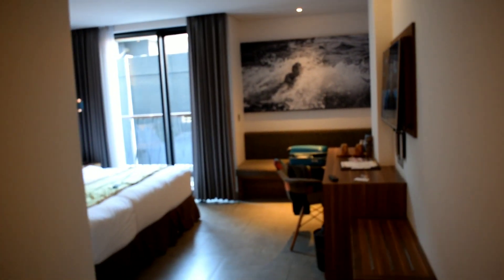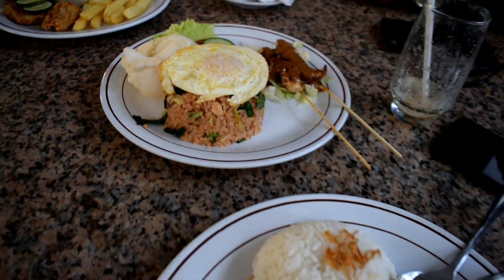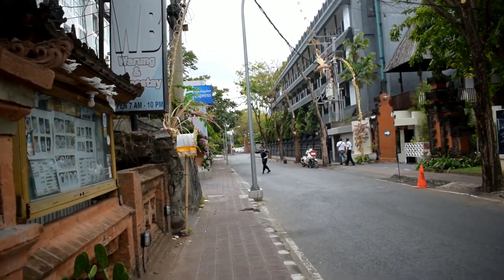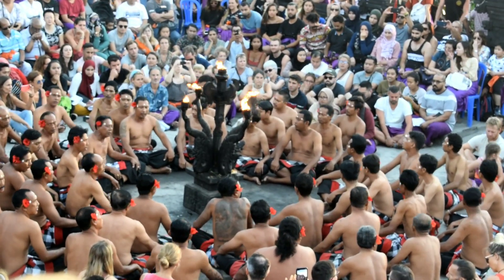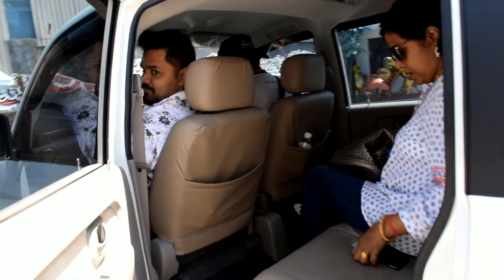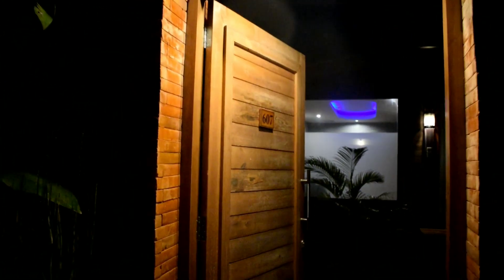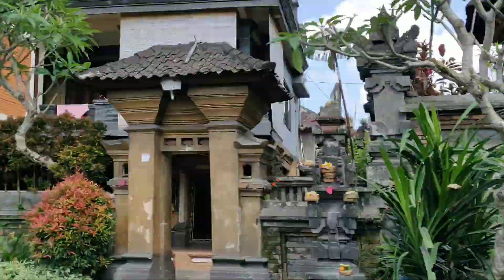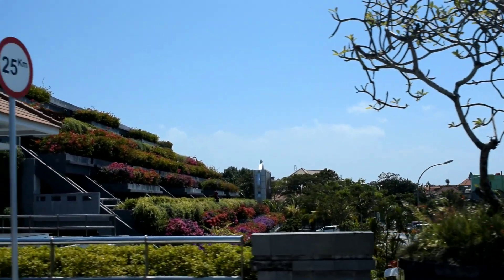BALI TRIP - The Tropical Paradise 🌴 // Explore Bali in 11 minutes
Hey guys. This is a vlog from my last trip to Bali! If you are planning a Bali trip after the Lockdown situation gets over, this might be of help!
Check it out how we explore so many scenic places in the tropical paradise of Bali. ♥️